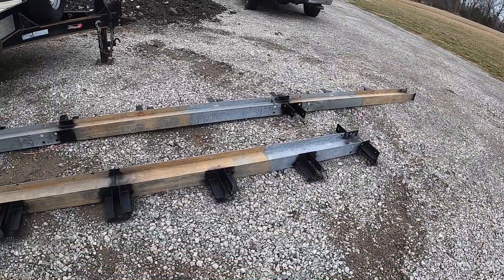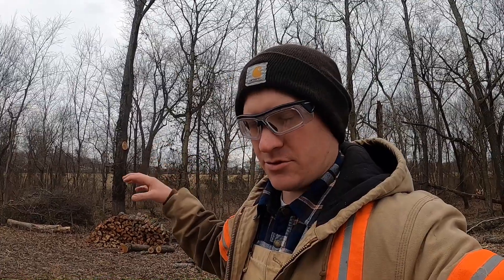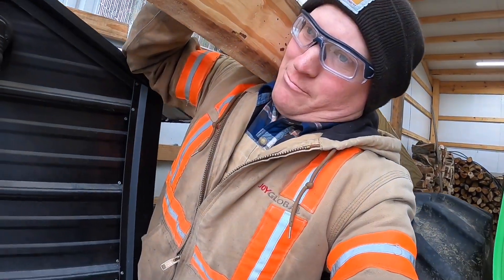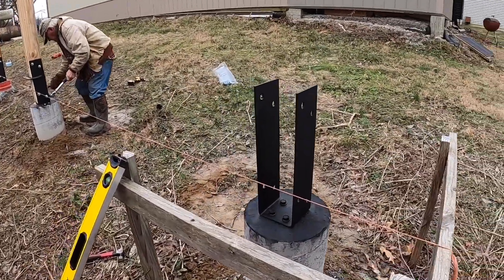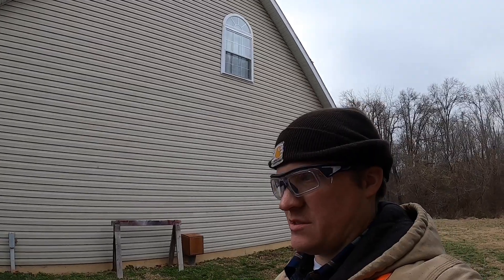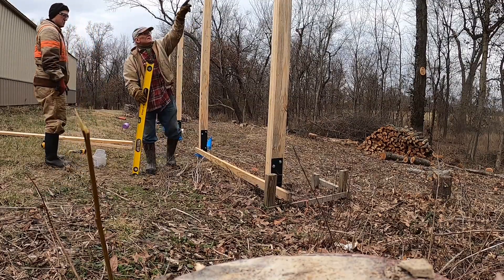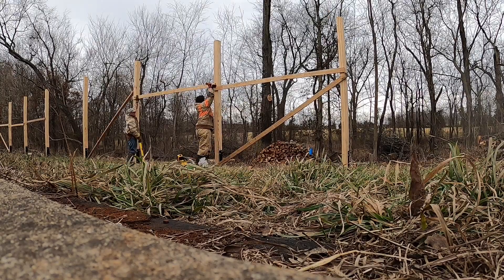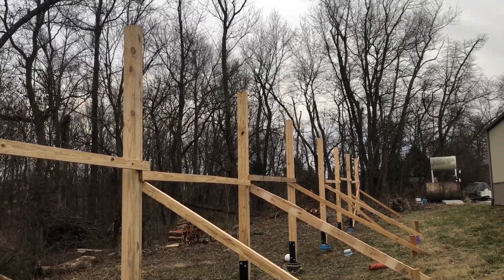Setting Posts and Prepping for Header - Pole Barn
Date: 1/19-20/2022

In this video we set my homemade 3 ply 2x6 posts in my homemade mounting brackets on concrete piers. I also get the posts cut to height and ready for installing the header.